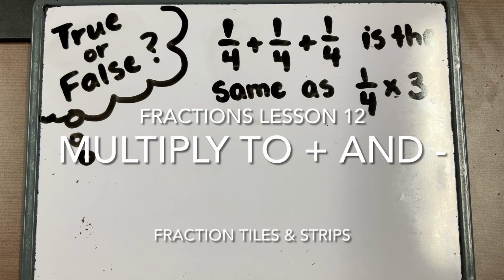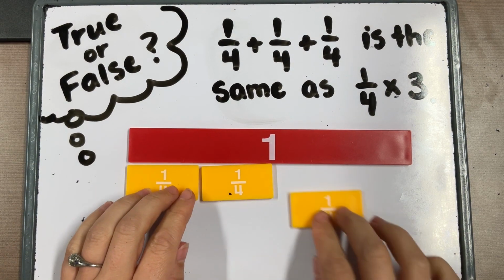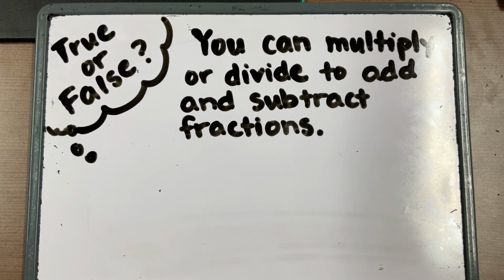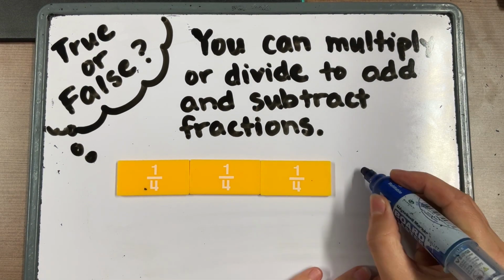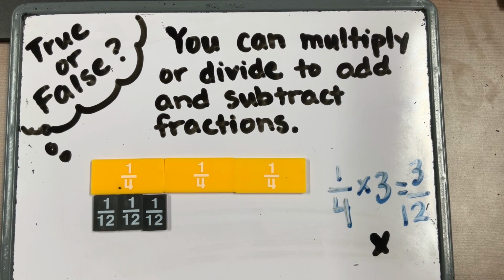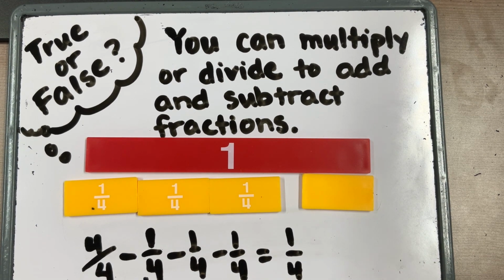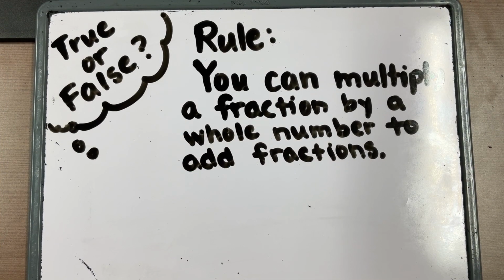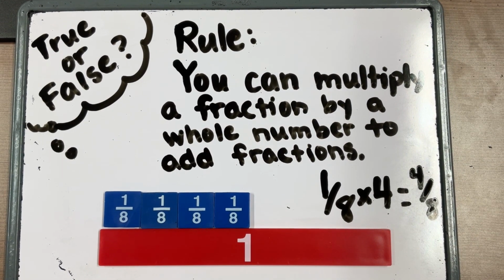Add & Subtract Fractions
Students discover using multiplication to add and subtract fractions. (Lesson 12)